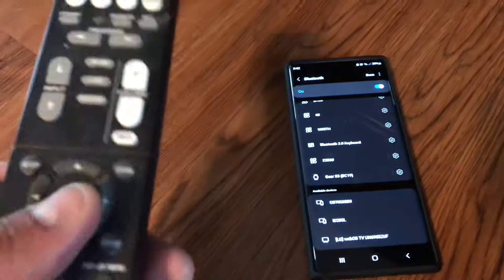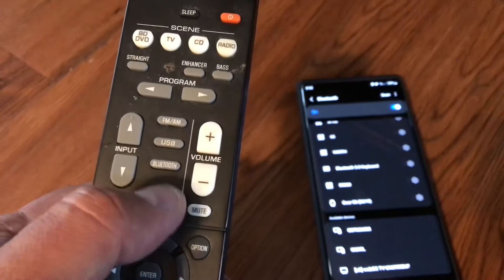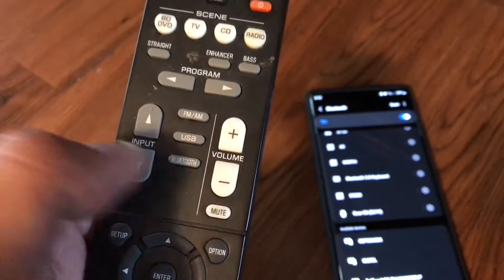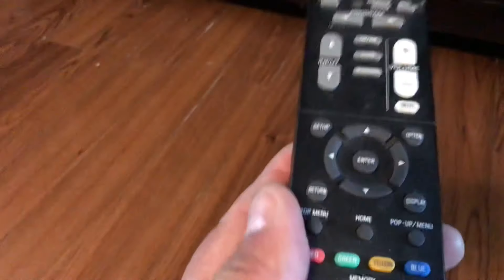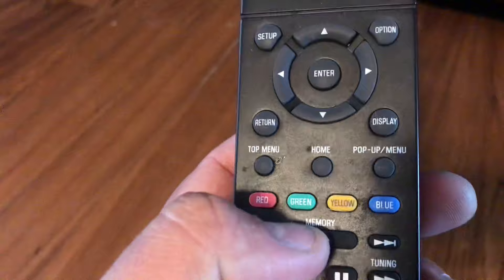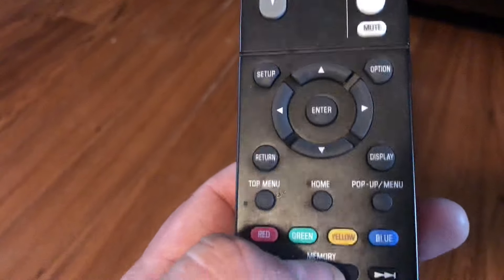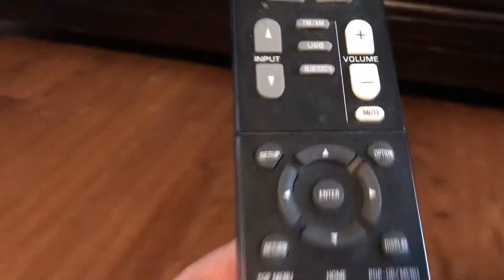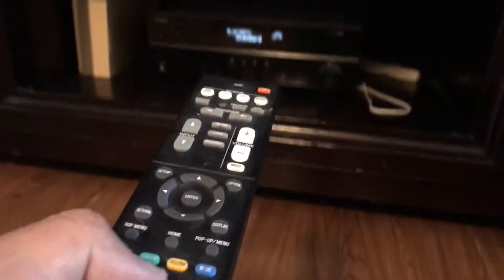Yamaha Receiver Bluetooth Setup/ Connect RX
How to connect to a Yamaha Receiver via Bluetooth